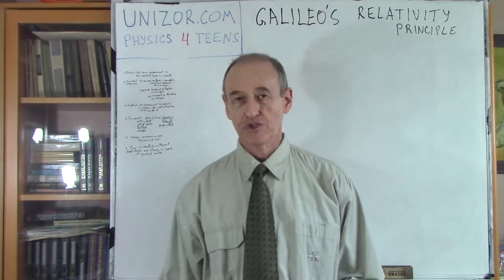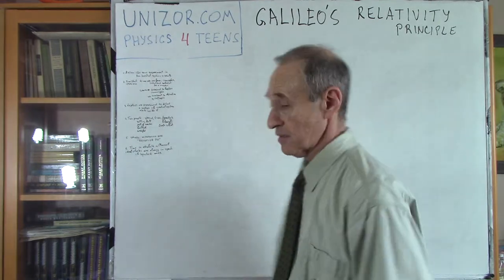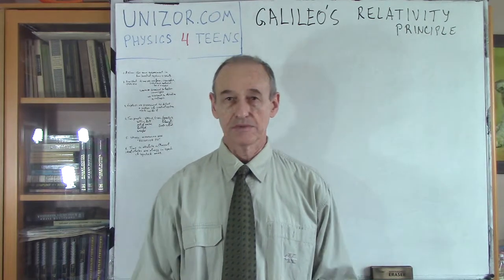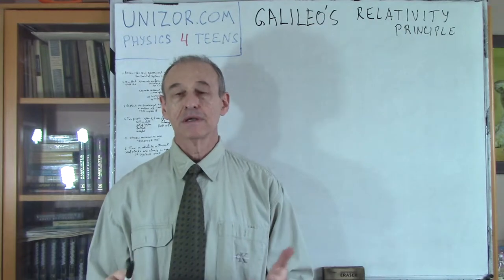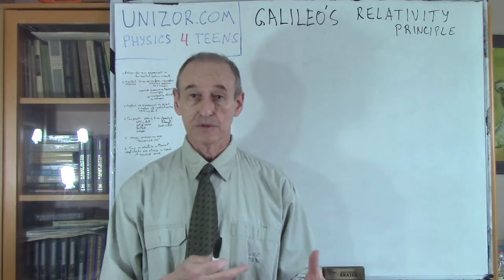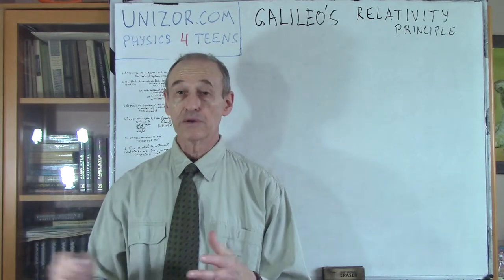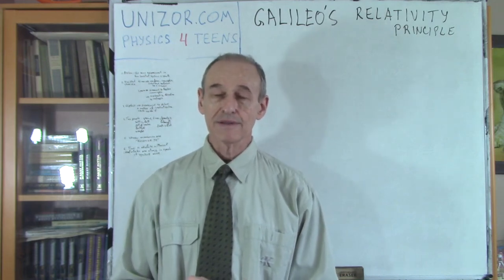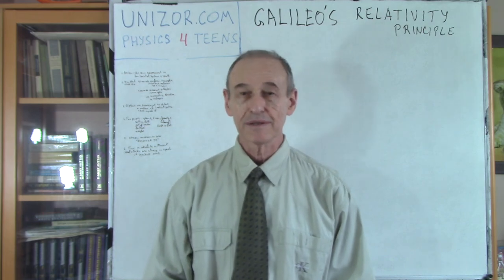Unizor - Physics4Teens - Mechanics - Kinematics - Galileo's Relativity Principle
Galileo's Relativity Principle is experimentally obtained result that states that the same mechanical experiment conducted in two different inertial frames produces the same results.